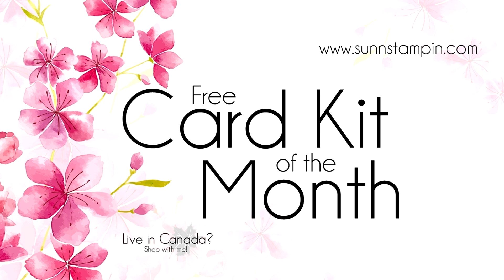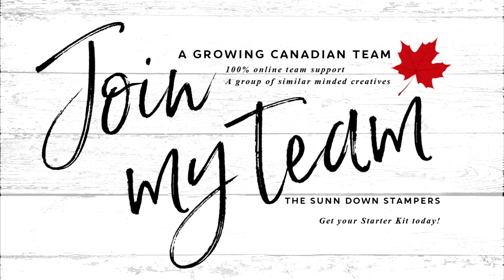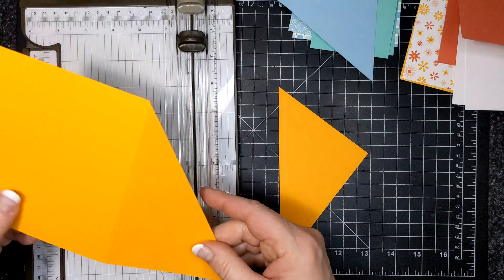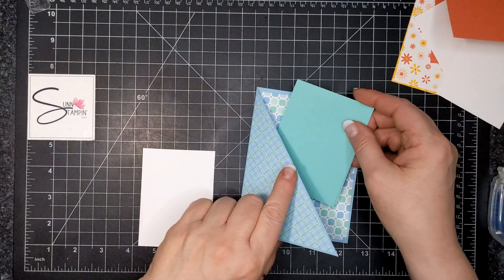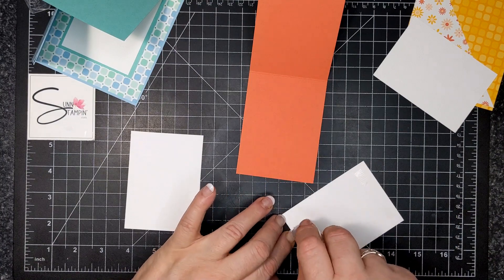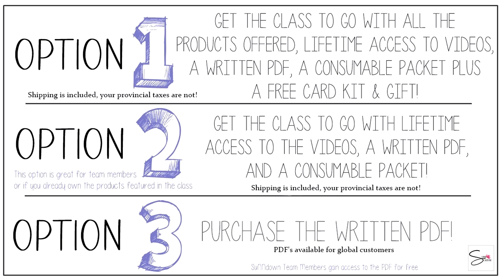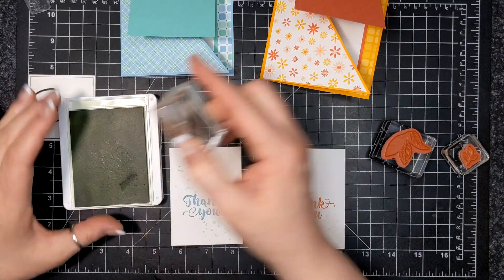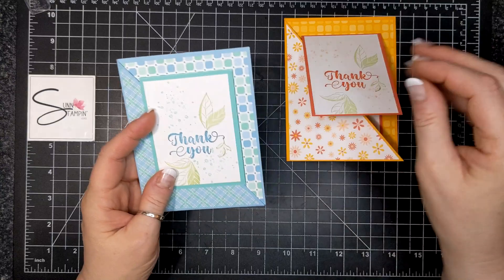Free Card Kit for March 2023 featuring Stampin' Up!® Products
👉 Check out what's coming up next: C A L E N D A R